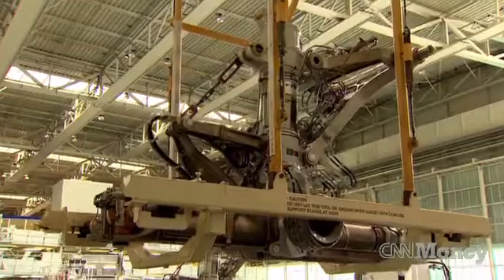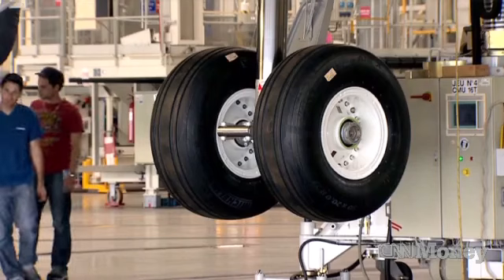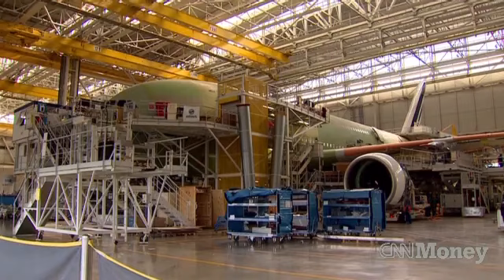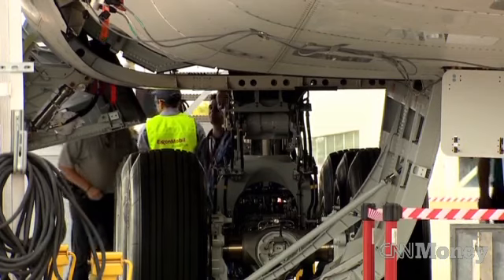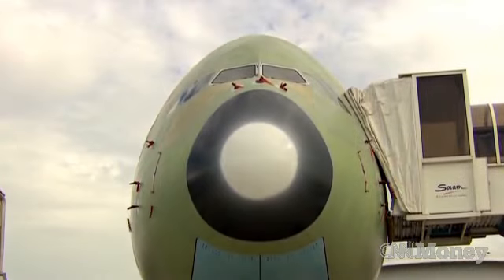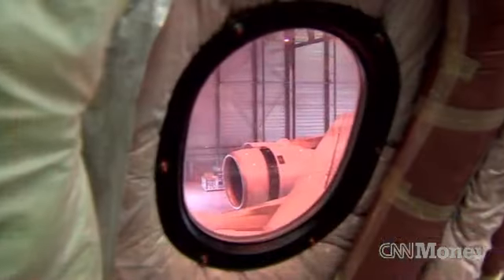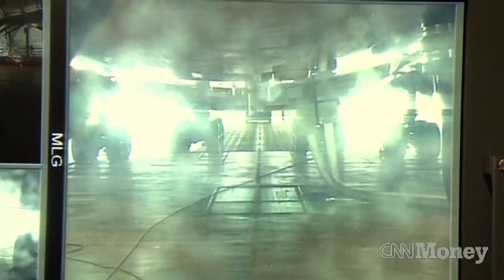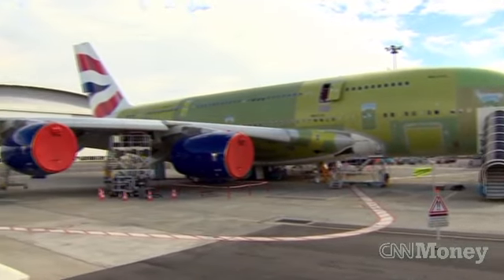How Airbus makes the A380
CNN's Ayesha Durgahee looks at how Airbus assembles and tests the largest passenger jet in the world.